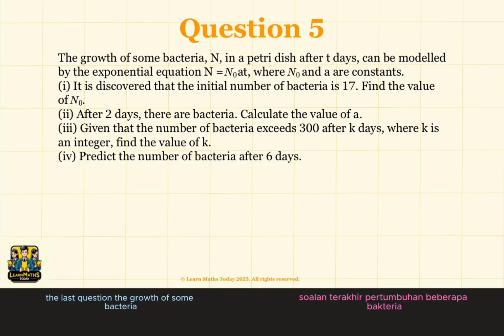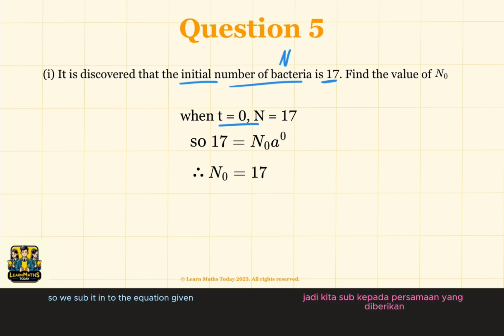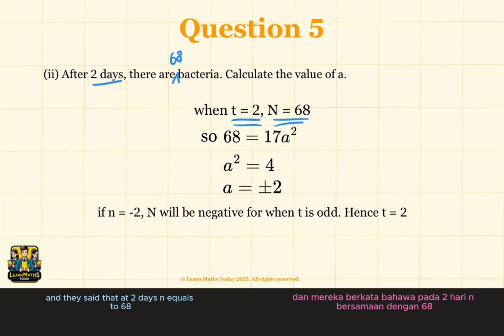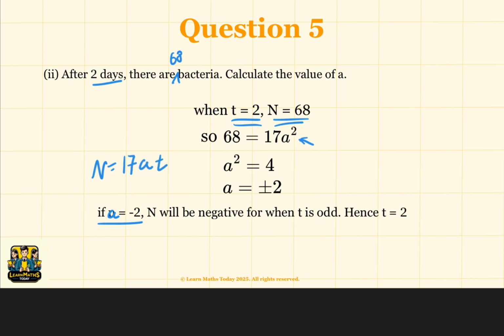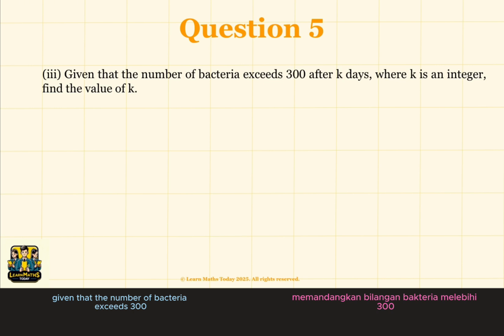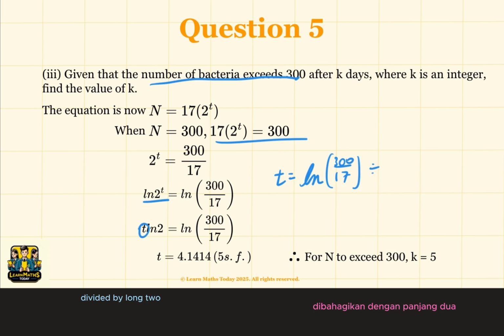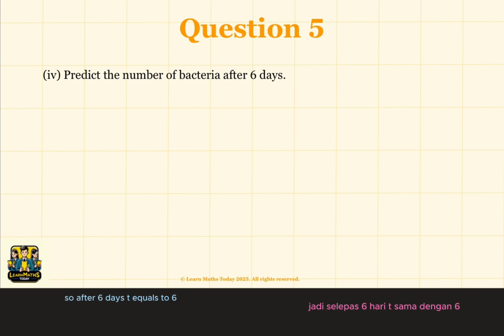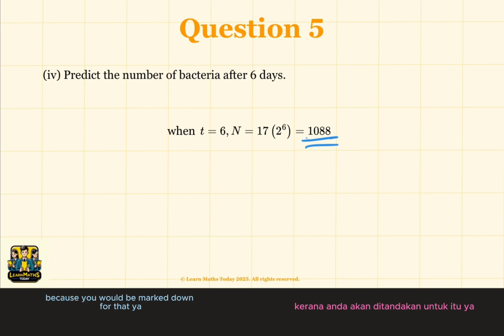Example On Bacteria Exponential Growth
Work through a complete bacteria population growth problem with LearnMathsToday's Singapore O-Level A-Math tuition! Learn to model exponential growth, find growth rates, and calculate populations step-by-step. A classic O-Level exam question type for Singapore Additional Mathematics students!

🎓 Free Singapore O-Level A-Math Tuition | LearnMathsToday